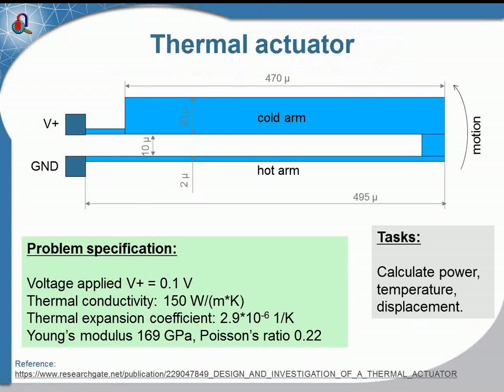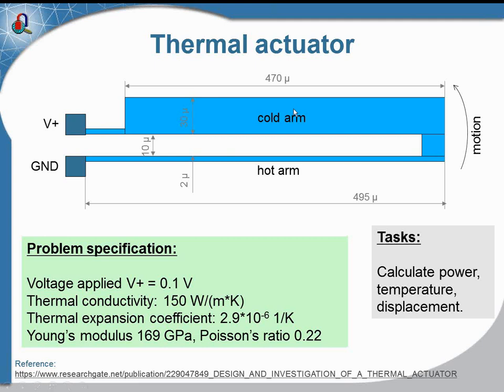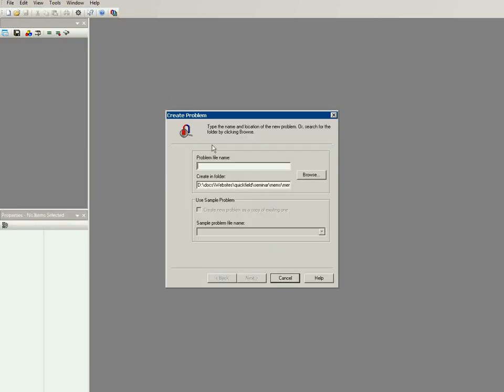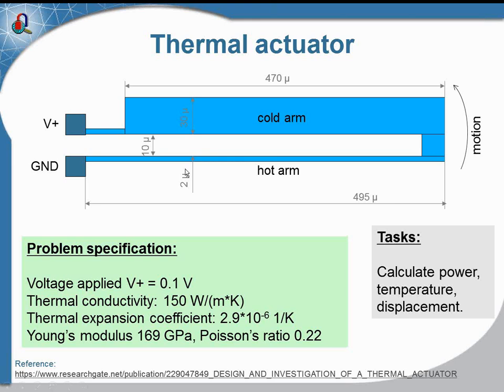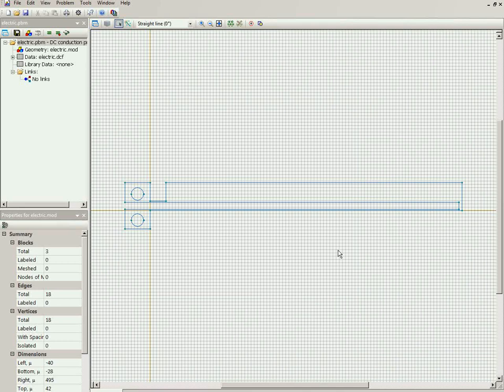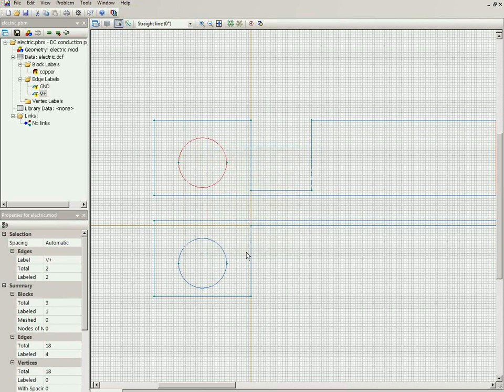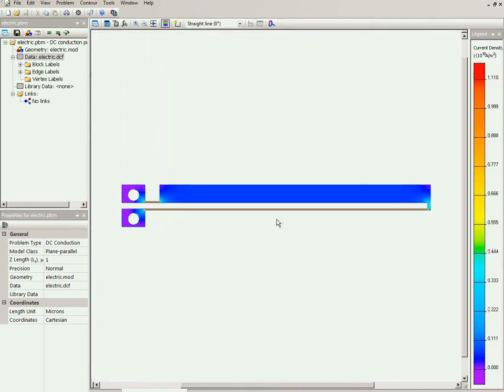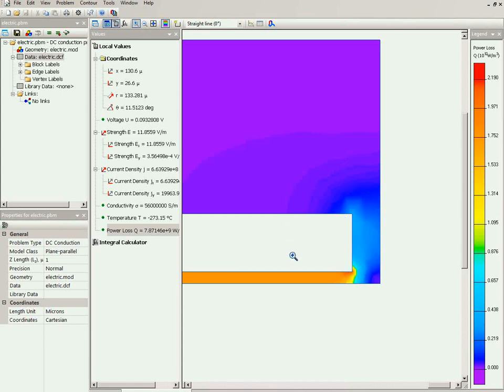MEMS thermal actuator: QuickField simulation example. DC Conduction analysis.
This is a QuickField DC Conduction simulation example presented at the webinar on MEMS simulation using QuickField.